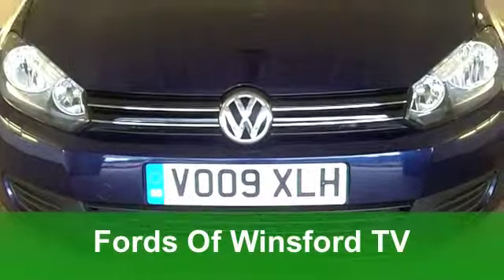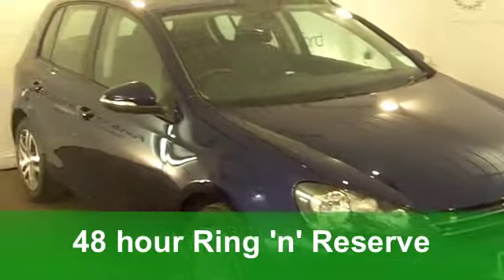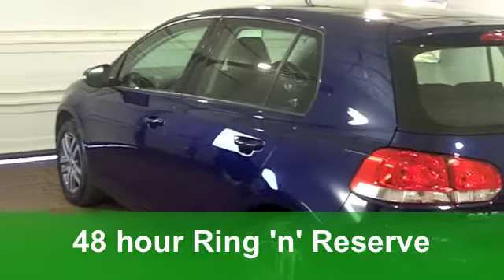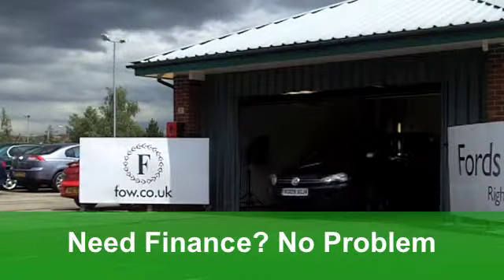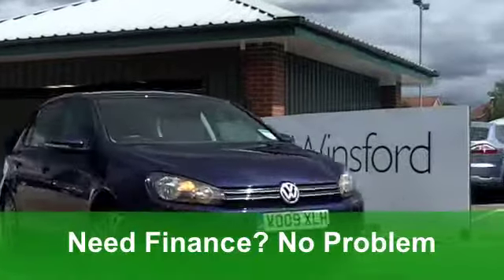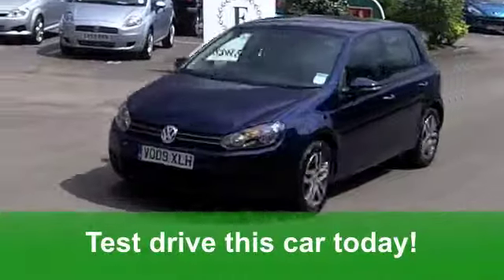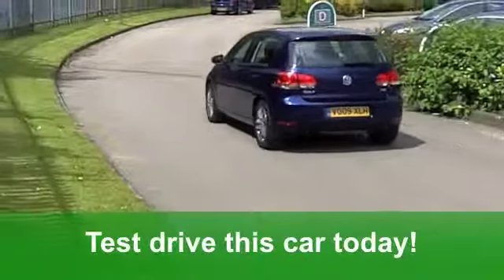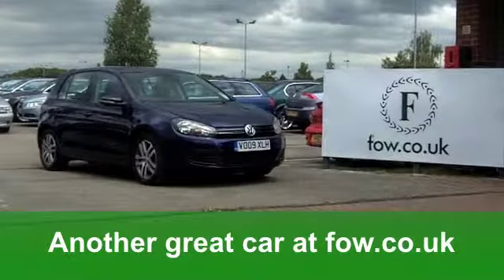USED VOLKSWAGEN GOLF DIESEL HATCHBACK (2009) 2.0 TDI 110 SE 5DR - VO09XLH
VOLKSWAGEN GOLF DIESEL HATCHBACK (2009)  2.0 TDI 110 SE 5DR

DETAILS:
First registered: 27/03/2009
Current mileage: 36,000
Registration: VO09XLH
Colour: BLUE

FEATURES:
all round electric windows, remote central locking, cloth interior, all round airbags, air conditioning, pas, abs, alloy wheels, metallic paint, cd, heated seats, traction control, parcel shelf present, hand book present, cruise control